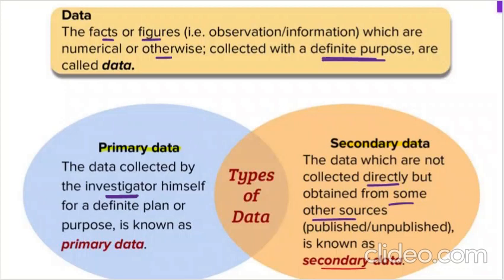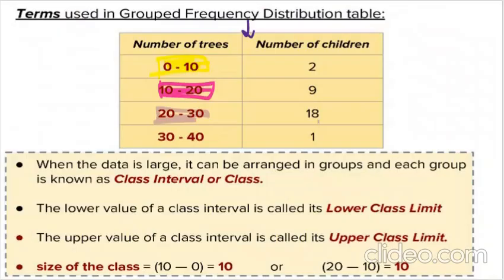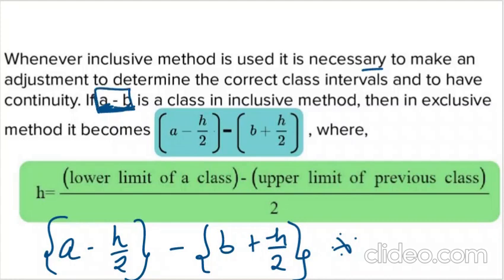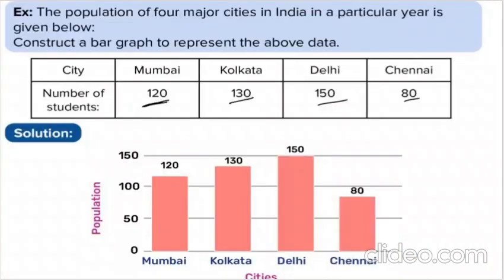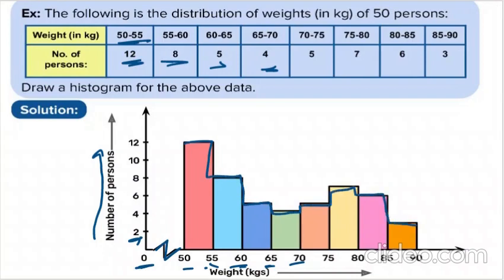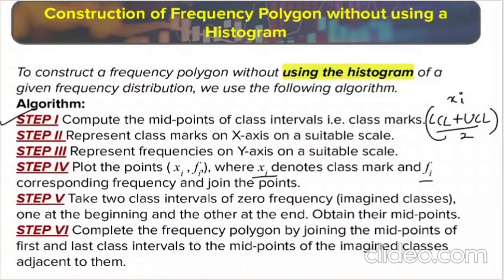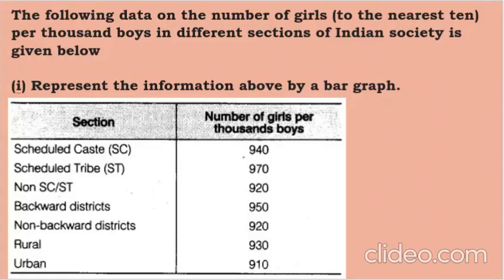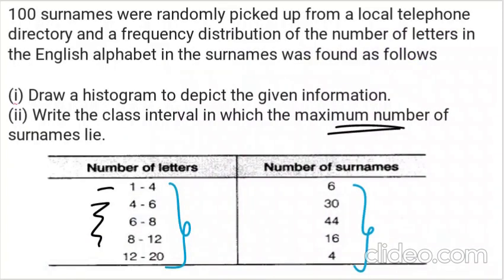Statistics | Grade 9 | One Shot Explanation | All Topics Covered in 45 Mins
Hi Students, Learn about The chapter Statistics in one shot where we cover all the representation of data and topics